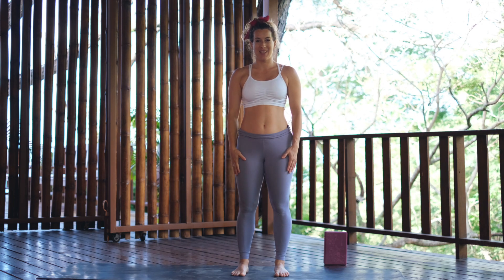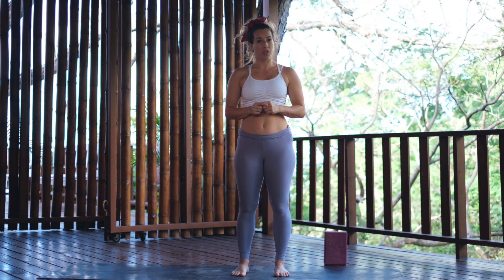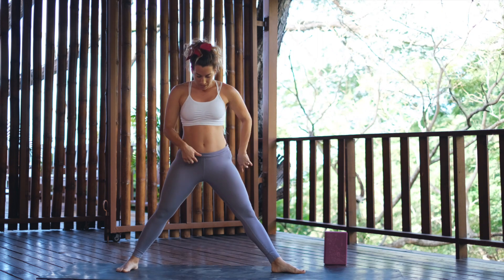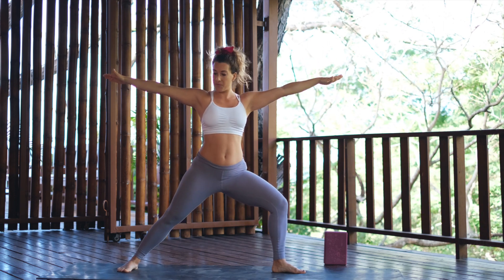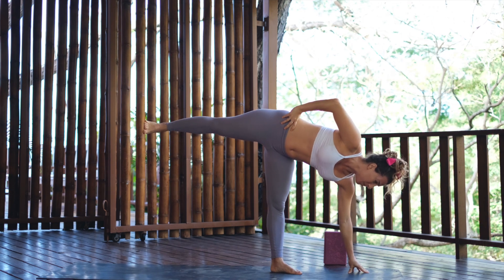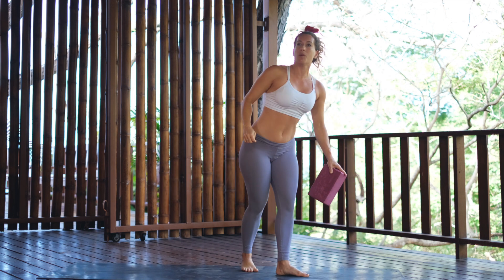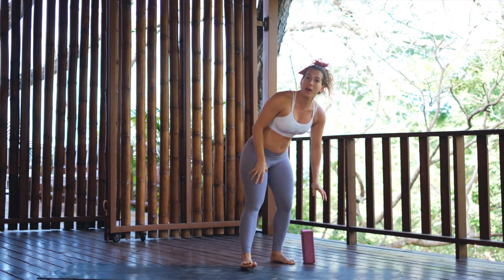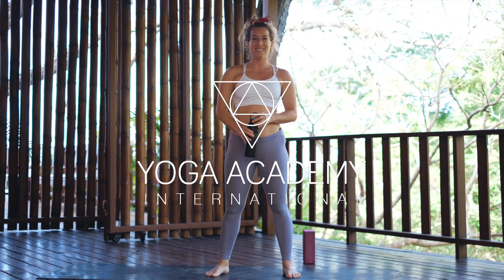How to do Half Moon Pose in yoga | Ardha Chandrasana Tutorial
Lauren Rudick breaks down this iconic yoga posture: Ardha Chandrasana or Half Moon pose.